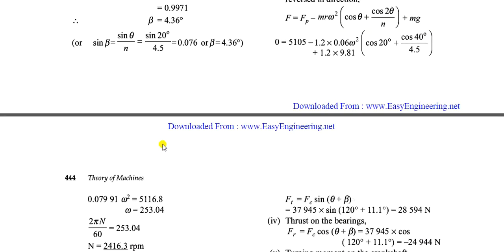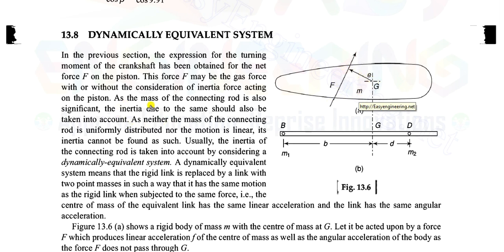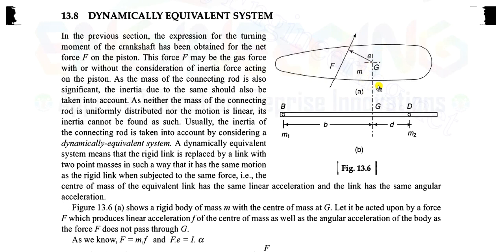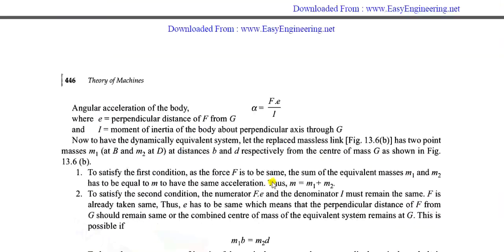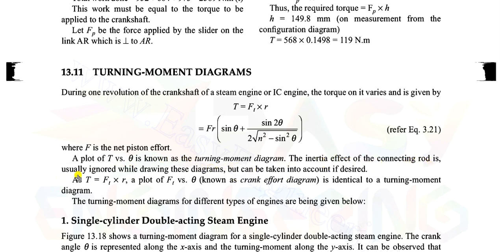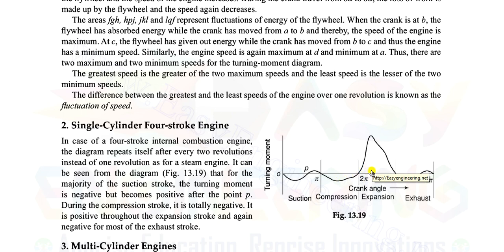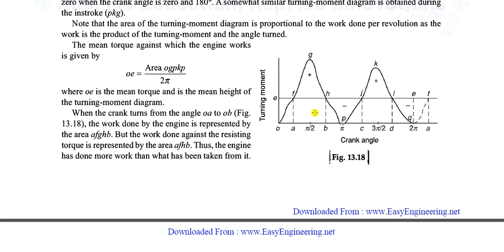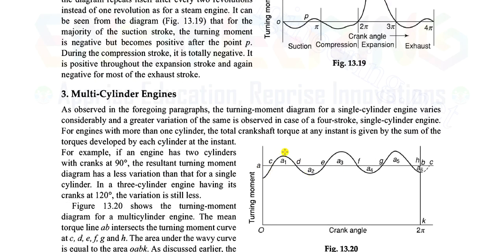Dynamically Equivalent System and Turning moment Diagram